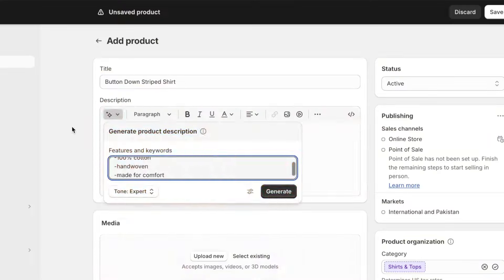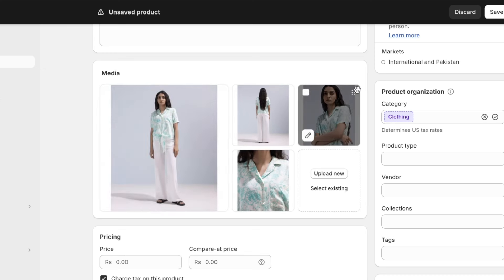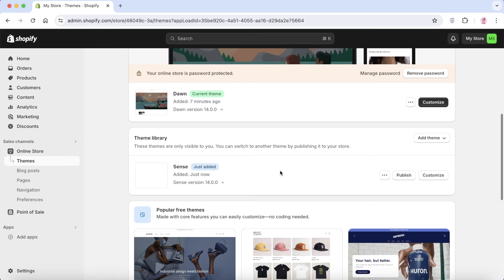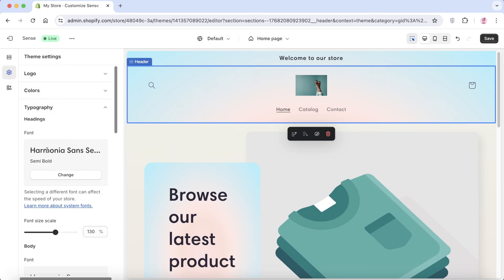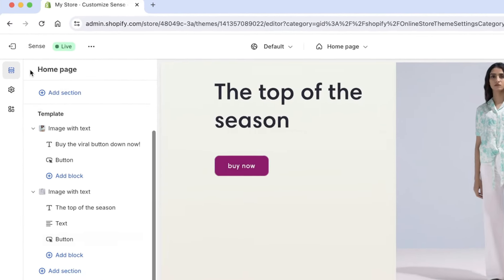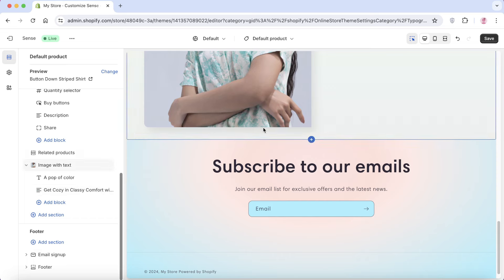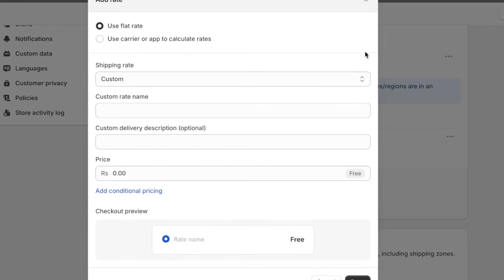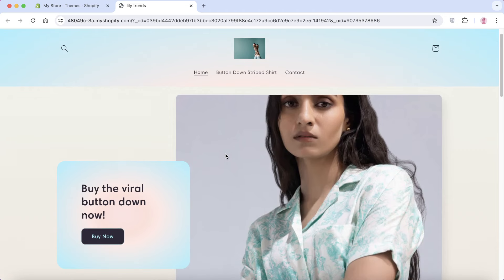Shopify One Product Store Set Up for Beginners (Step by Step)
Learn How to Start a One Product Store

in this video I will show you step by step how you can start a one product shopify store as a complete beginner. I will go step by step and take you through the entire process of setting up a one product store.